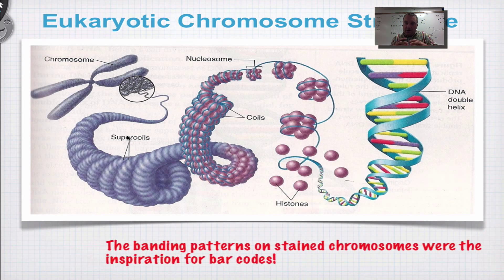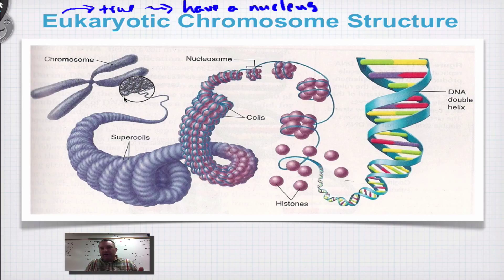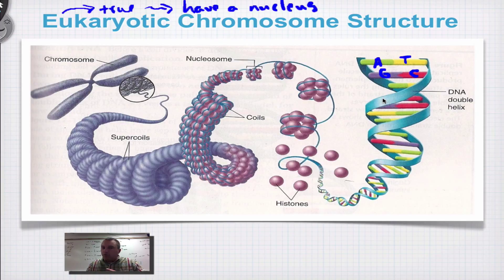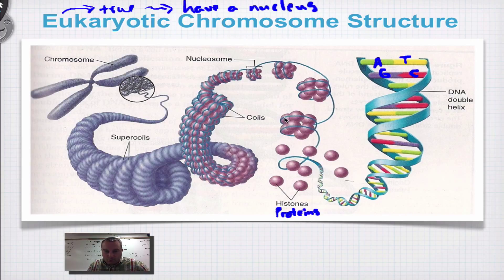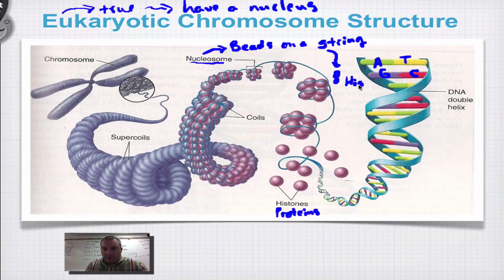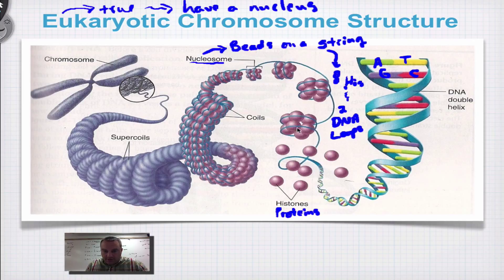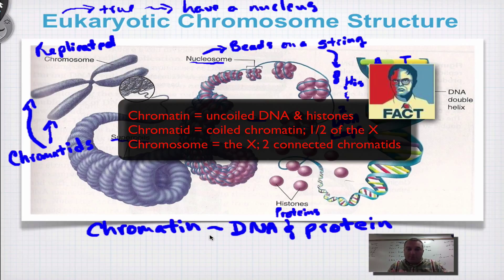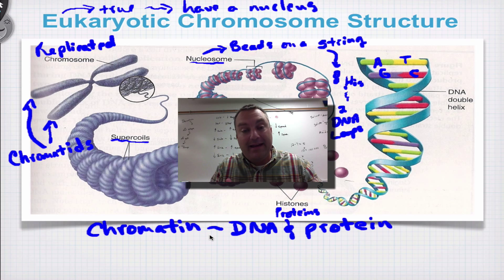Menu 12A Episode 4 - Chromosome Structure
In this episode, you’ll learn about how DNA is wrapped around proteins to form a chromosome.